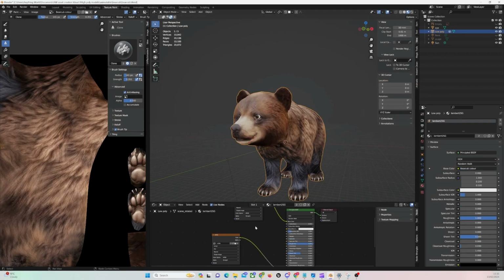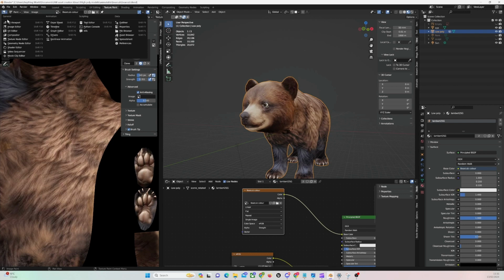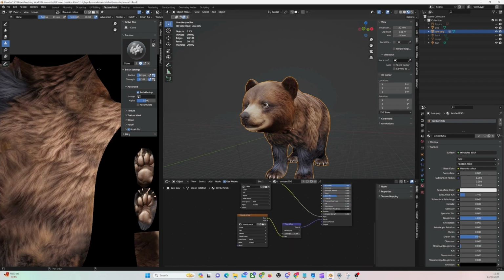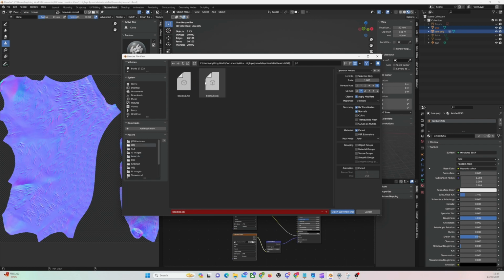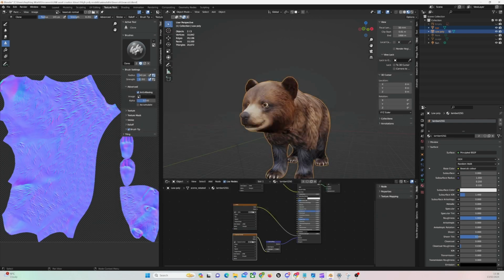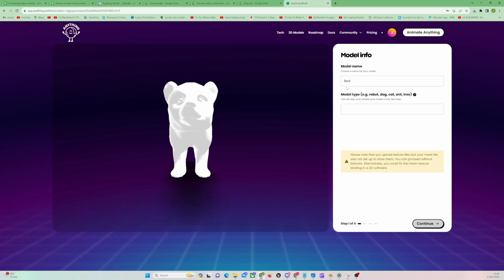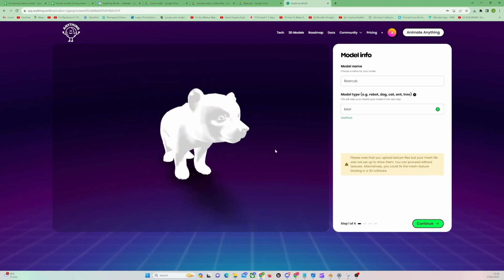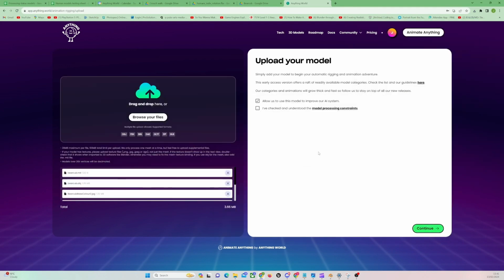How to Optimise Textures in Blender for Animate Anything | Anything World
Welcome to another Thursday Tips video!

This week we Jermaine teaching us how to optimize textures in Blender to get the best out of Animate Anything

Would you like us to cover a topic for you? Join us on our Discord and let us know!

Anything World is an AI-powered service that rigs and animates your 3D assets automatically. Our platform enables you to request, see, manipulate and experience anything you can think of in 3D, with behaviours applied, using your voice or text! You can build limitless 3D experiences. Let's create!